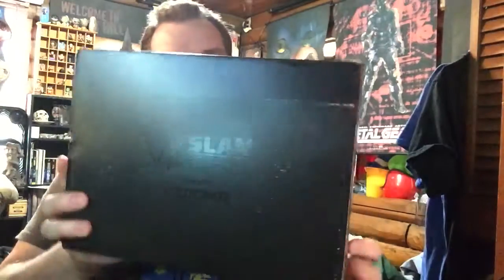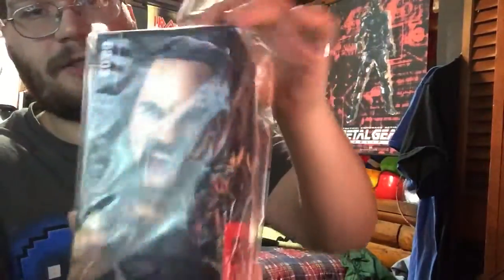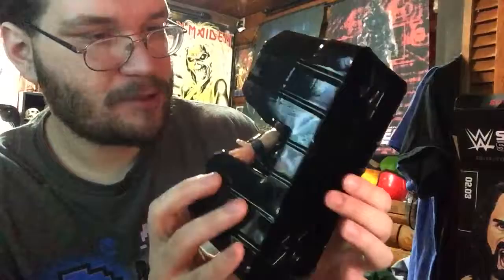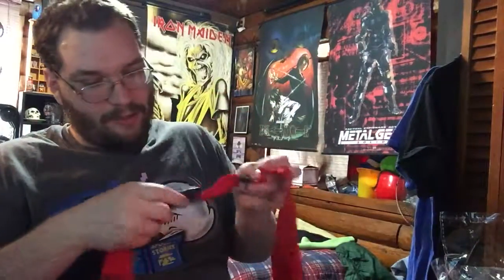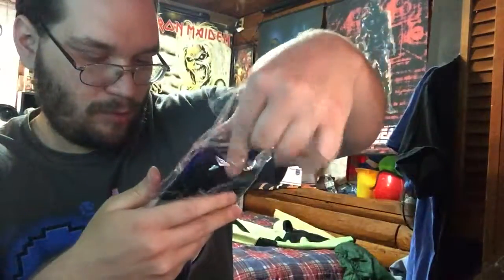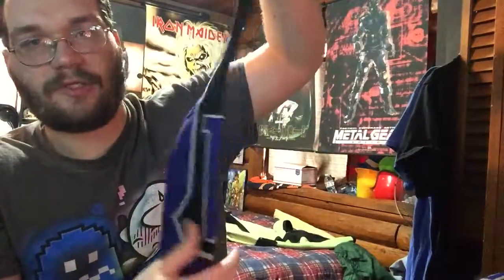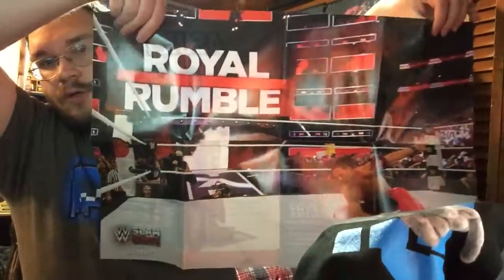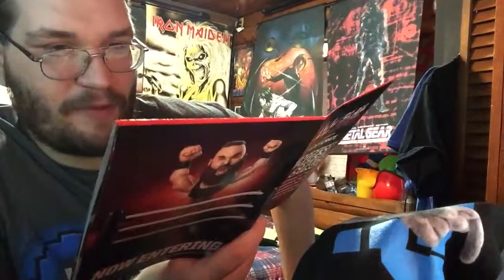WWE Slam Crate Grandest Stage Unboxing (April 2018)